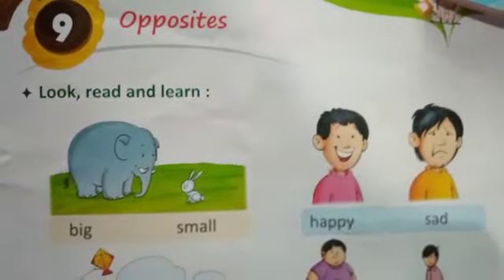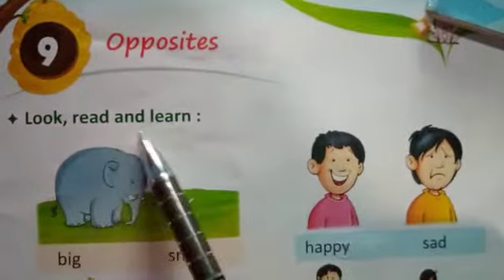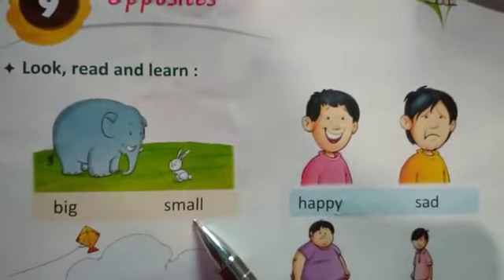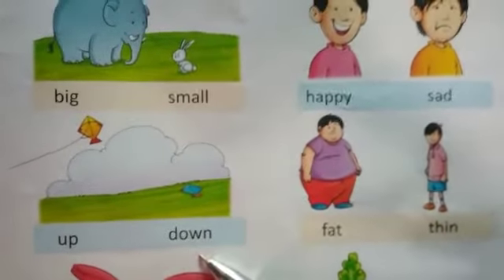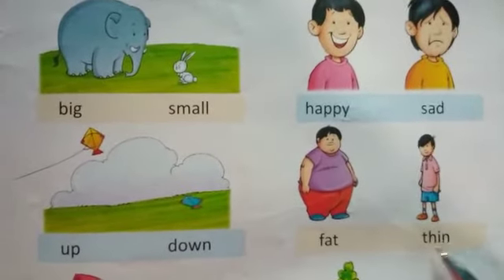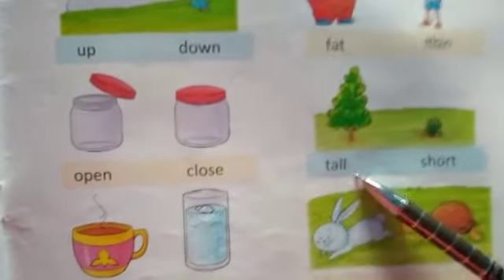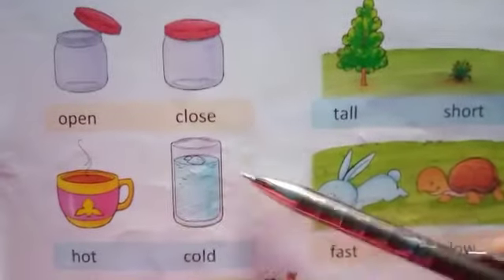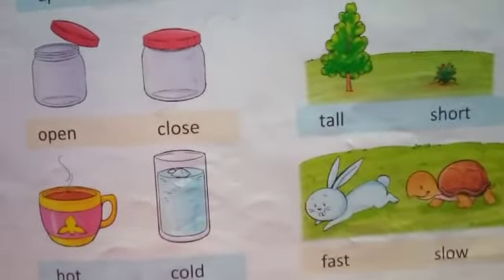Class- L.K.G, Subject- English, Topic- Learn opposite words through picture, Date- 21/09/20